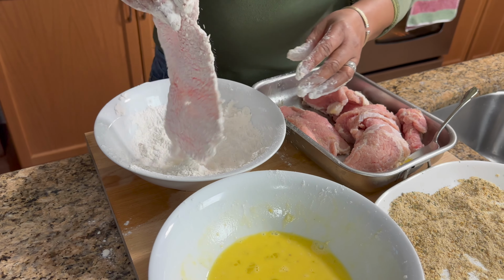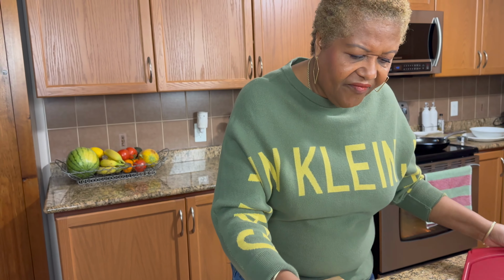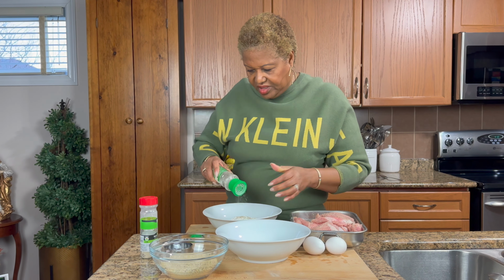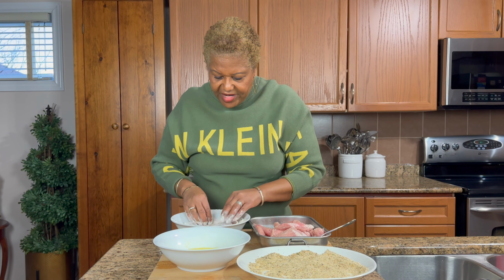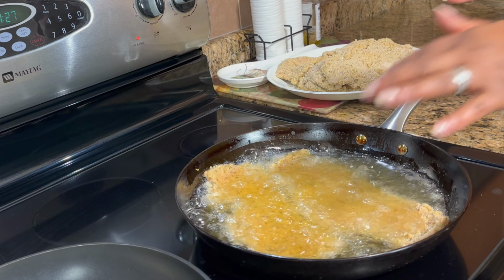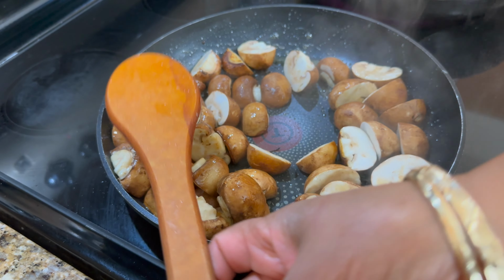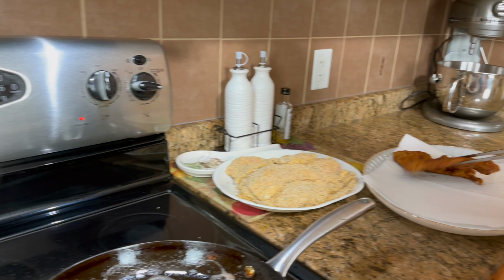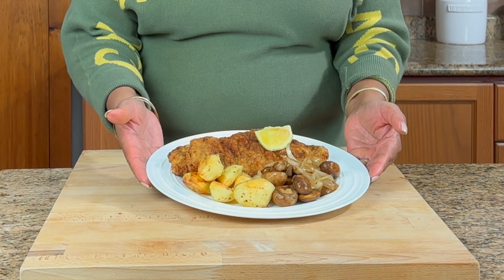The Best Pork Schnitzel You'll Ever Eat!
Today I’m making a delicious pork schnitzel dinner! If you don’t eat pork feel free to substitute with veal (Wiener Schnitzel), chicken or turkey.

Intro photo credit: Derek Story

Check out some of our amazing products on Amazon!

Retro 80’s Notebook

Retro Cassette Tape Notebook

Miami Vice Retro Notebook